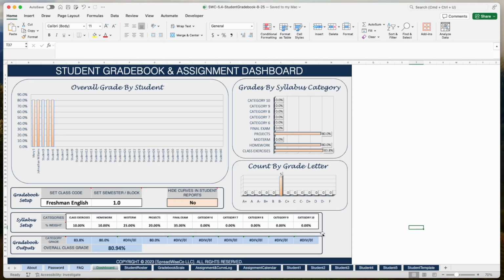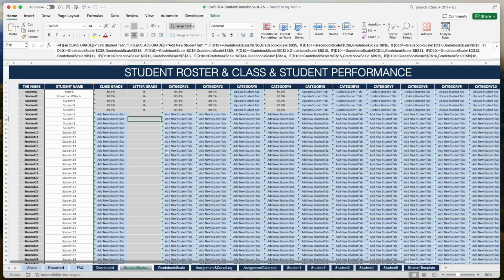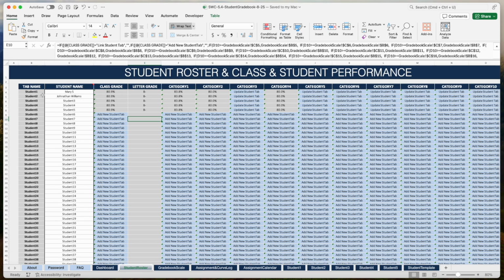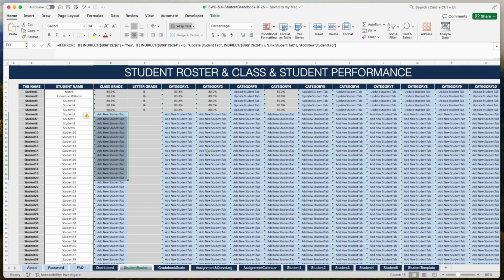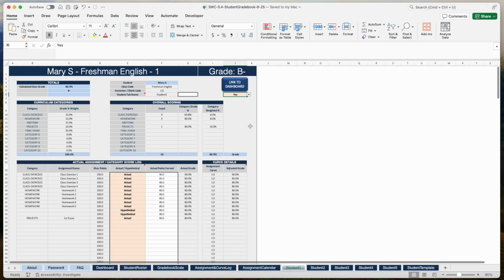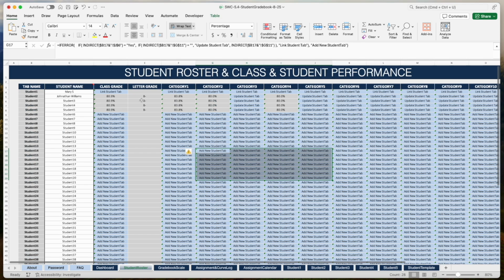Short Tutorial - Linking & Unlinking Tabs to Your Dashboard & Data - SpreadWiseCo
Welcome to SpreadWiseCo, where we enhance your personal, work, and business productivity & organization through innovative & easy-to-use spreadsheet solutions.

- The Right Spreadsheet Matters
We understand that the path to the perfect spreadsheet is often intimidating, overwhelming, and rarely straight-forward. However, having the right spreadsheet solution at your fingertips can help you reach unmatched levels of productivity in your work, business, and personal life.

- The SpreadWiseCo Difference
1.) Comprehensive and Purpose Drive: Each spreadsheet is designed to solve a specific problem. Every tab serves a purpose. This means less clutter, less noise, and more comprehensive features and capability.
2.) Intuitive & Easy to Use: Neutral, consistent colors that are easy on the eyes and simplify the learning process. All calculations are done for you. Critical points are highlighted and summarized. Specialized, user-friendly features built right in with you in mind.
3.) Intentional Capability, Insightful Learning: Less time managing information means more time analyzing results. We take care of the busy work, so you have the time to gain insight, and focus on the things that matter.

- Guarantee
We provide a guarantee on our products, an offer you won't find anywhere else. It's our commitment to ensuring our spreadsheets not only deliver the most capability on the market, but also demonstrate that the right spreadsheet can help you accomplish more than you ever thought possible.